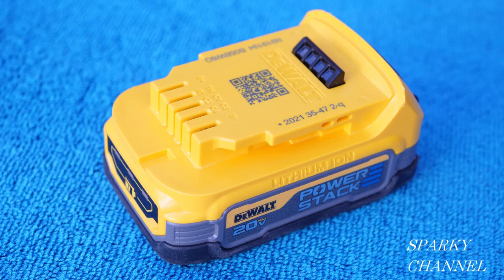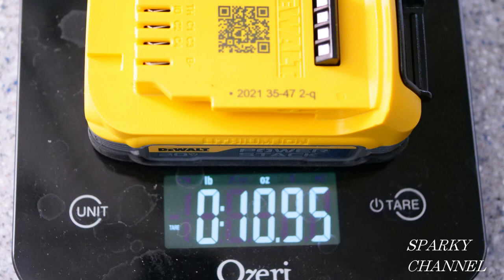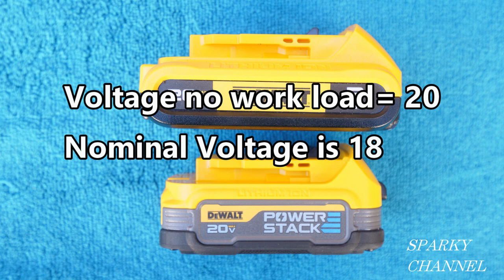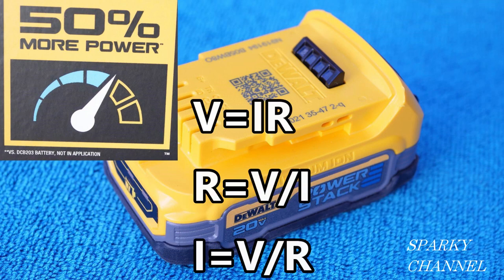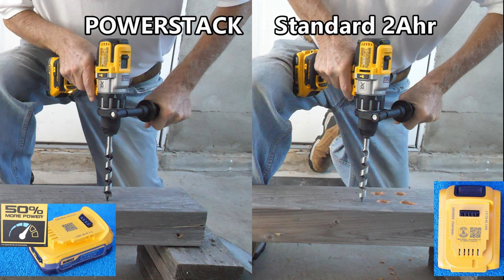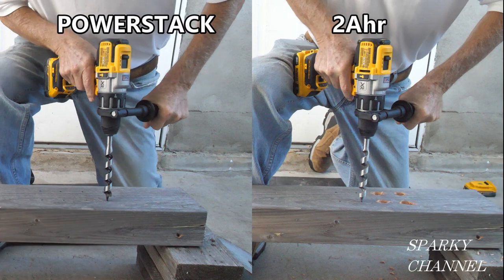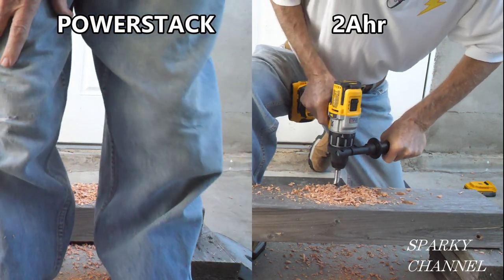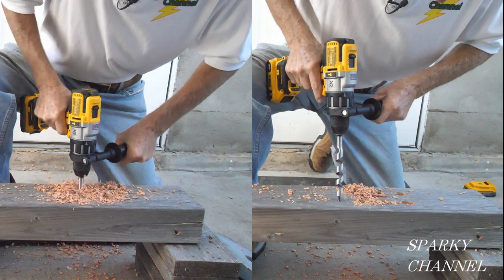DeWalt New POWERSTACK™ Battery DCBP034 Challenge vs. DeWalt 2Ahr Battery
DEWALT 20V MAX XR Hammer Drill Kit, Brushless, 3-Speed, Cordless (DCD996P2): Amazon

DEWALT 20V MAX XR Hammer Drill, Brushless, 3-Speed, Tool Only (DCD996B): Amazon

DEWALT Drill Bit, Ship Auger, 3/4 Inch x 6 Inch (DW1667): Amazon

DEWALT ATOMIC 20V MAX Impact Wrench 3/8" with Hog Ring Anvil Cordless Bare Tool: Acme Tools

DEWALT ATOMIC 20V MAX Impact Wrench with Hog Ring Anvil Kit 1/2": Acme Tools

DEWALT DCF894HB 20V Max Xr 1/2" Mid-Range Cordless Impact Wrench with Hog Ring Anvil: Amazon

DEWALT DCF894HP2 20V Max Xr 1/2" Mid-Range Cordless Impact Wrench with Hog Ring Anvil Kit: Amazon

DEWALT DCF883B 20-Volt MAX Lithium Ion 3/8-Inch Impact Wrench with Hog Ring: Amazon

DEWALT DCF883M2 20-volt MAX Lithium Ion 3/8-Inch Impact Wrench Kit with Hog Ring: Amazon

DEWALT DCF899HB 20V MAX XR Brushless High Torque 1/2" Impact Wrench with Hog Ring Anvil: Amazon

DEWALT DCF899P2 20V MAX XR Brushless High Torque 1/2" Impact Wrench Kit with Detent Anvil: Amazon

DEWALT DCF899P1 20V MAX XR Brushless High Torque 1/2" Impact Wrench Kit with Detent Anvil: Amazon

Impact Ready Sets:

DEWALT Tough Box 23 PC 1/2 Drive Impact Socket Set: Amazon

DEWALT Tough Box 23 PC 3/8" Drive Impact Socket Set: Amazon

DEWALT Tough Box 10 PC 3/8" & 1/2 Drive Impact Accessory Set: Amazon

ARES 70281-5/16-Inch Extra Long Hex Bit - S2 Bit Provides Greater Torque - Precisely Machined Hex Bit Ends with 3/8-Inch Drive Heat Treated Chrome Vanadium Steel Sockets: Amazon

Other Great Tools from DEWALT:

DEWALT DCF887D2 20V MAX XR Li-ion 2.0 Ah Brushless 0.25" 3-Speed Impact Driver Kit: Amazon.com

DEWALT DCF887M2 20V MAX XR Li-Ion 4.0 Ah Brushless 0.25" 3-Speed Impact Driver Kit: Amzon.com

DEWALT DCF887B 20V MAX XR Li-Ion Brushless 0.25" 3-Speed Impact Driver: Amazon.com

To make this video I used the ZoMei Z818 Light Weight Heavy Duty Portable Magnesium Aluminum Travel Tripod: Amazon.com

This video was edited by Cyberlink PowerDirector 17 Ultimate: Amazon